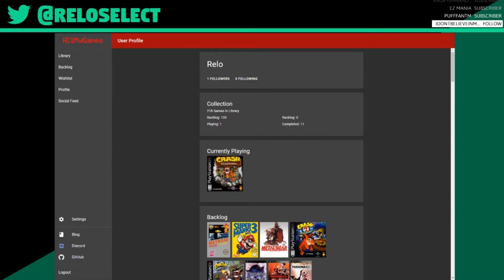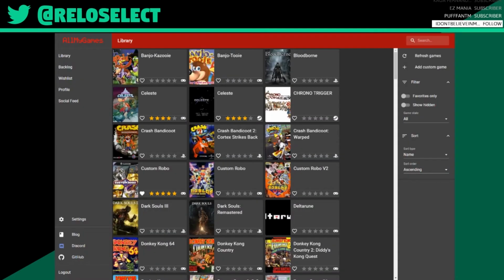My Games List for backlogging games! (AllMyGames Overview)